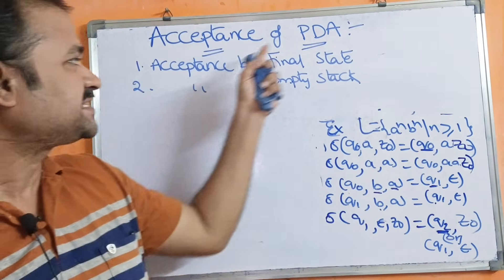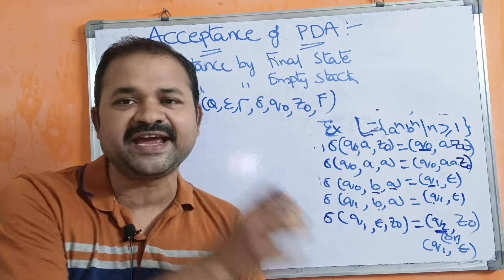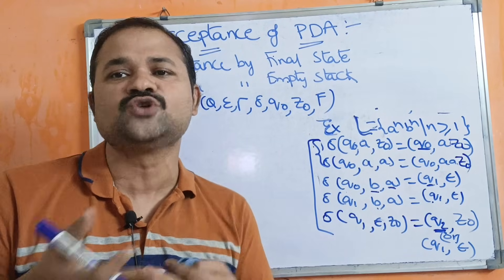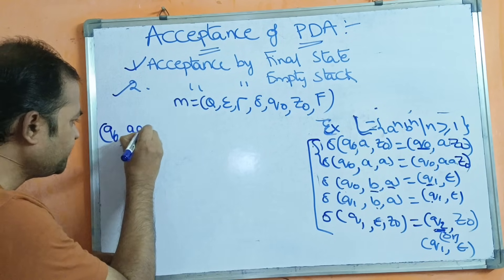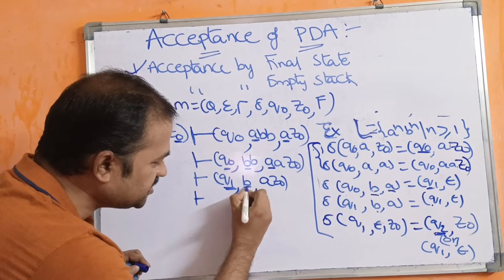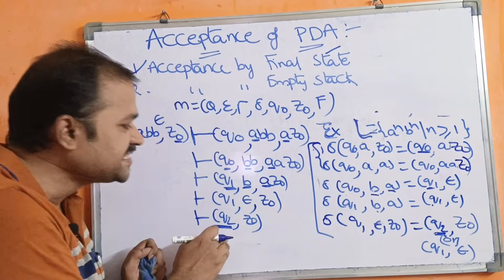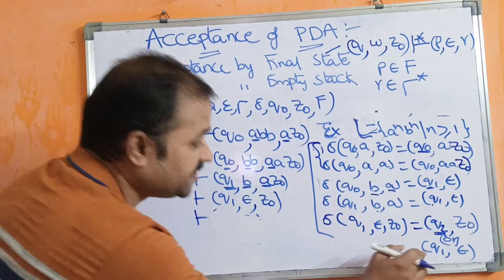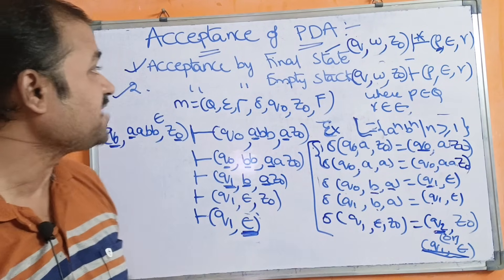Acceptance of PDA || Language accepted by pda || Theory of computation || TOC